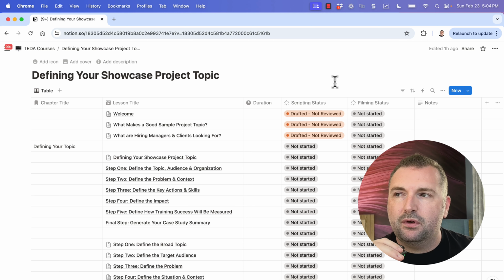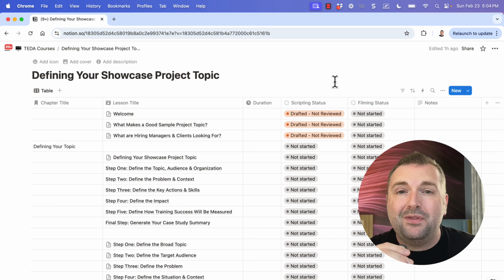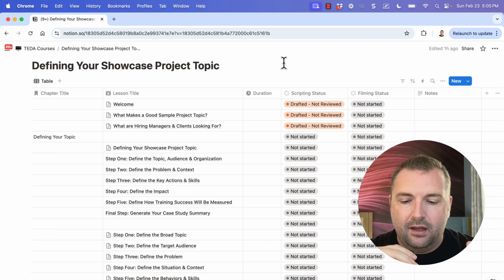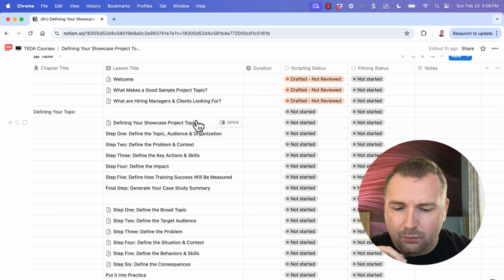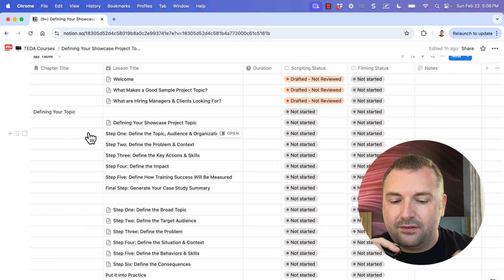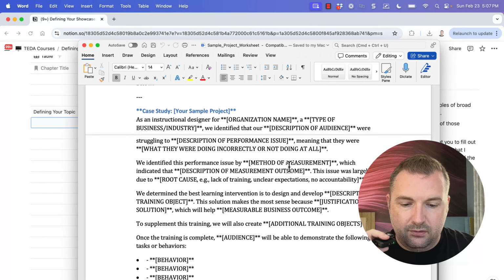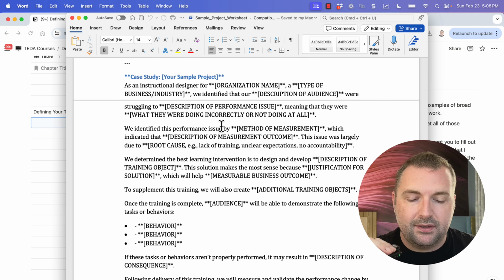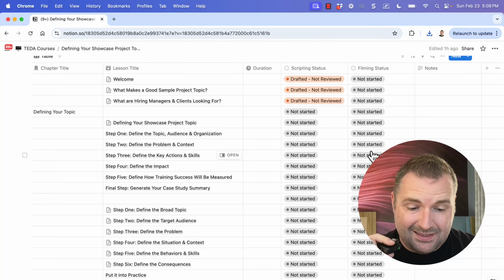2025 Writing Retreat | Part 5 | How I'm Using AI to Help My Writing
Well, we're finally here: The first full day of my writing retreat! In this update, I'm sharing how I start my writing by knocking out the stuff I want to work on the least. I'm also sharing a bit about how I'm using AI to help my writing and brainstorming process.

💬 How have you used AI to help you write content and brainstorm ideas? Share by commenting down below

See you in the next update!

Tim

When you're ready, here are three ways I can help you:
1️⃣ Snag a Copy of My Book